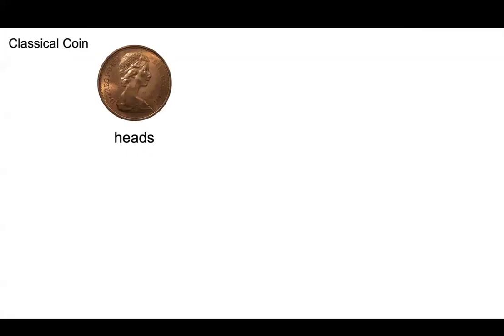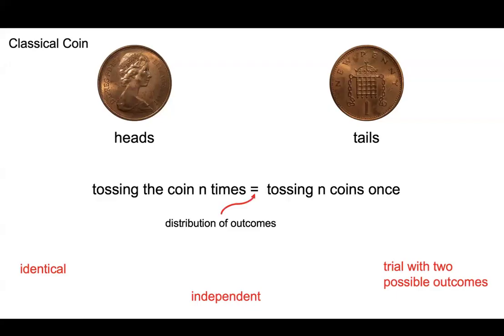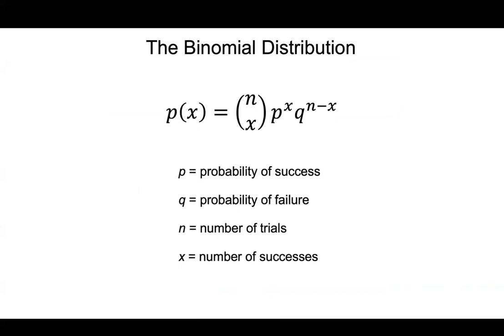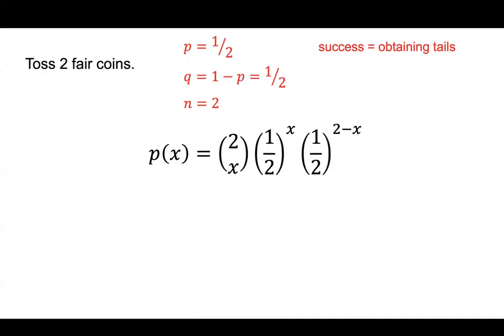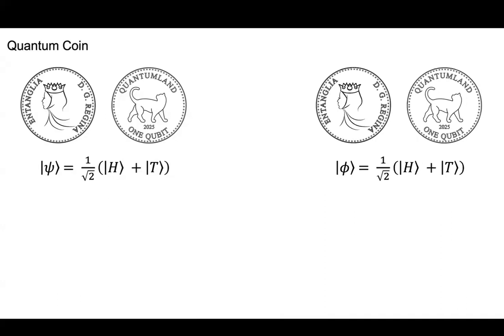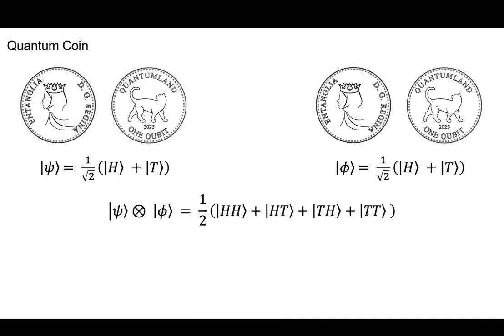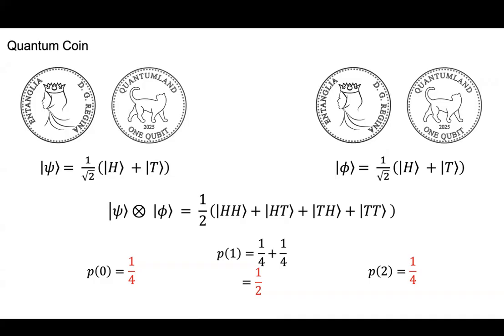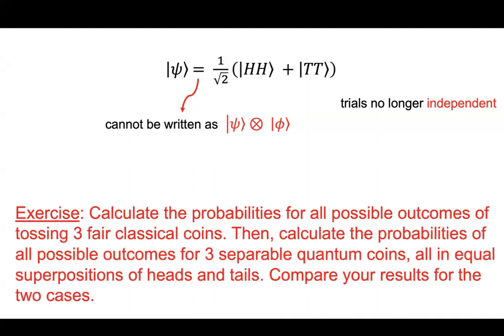3) Binomial Distributions and Qubits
In this video, we compare the probability distribution of outcomes for the classical coin versus the quantum coin.